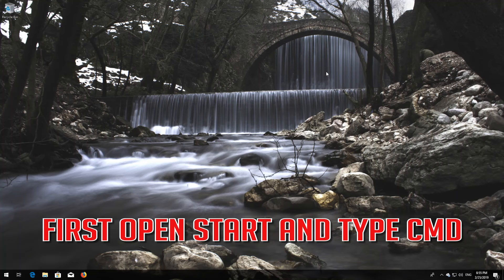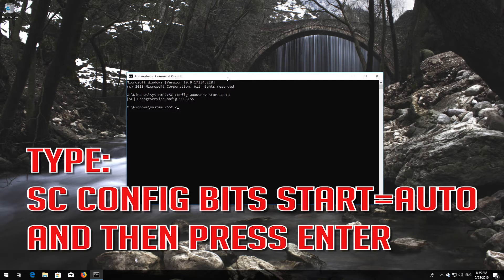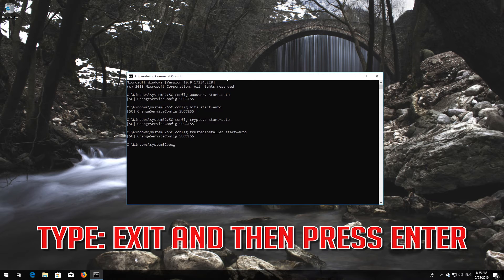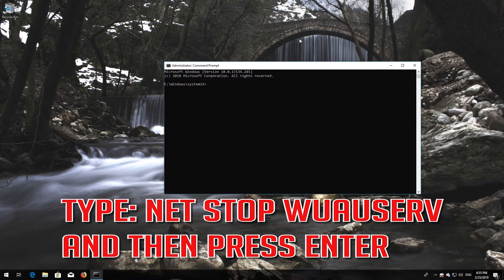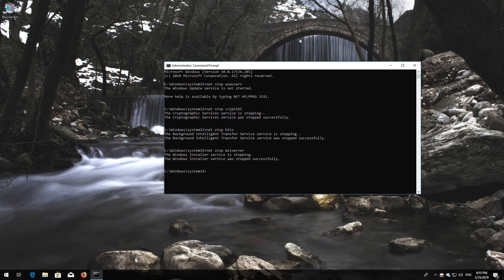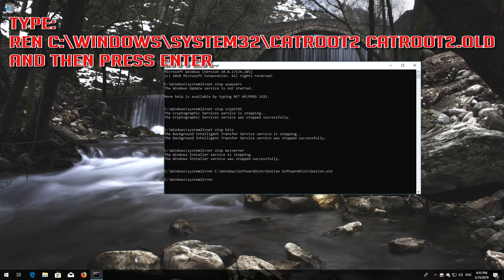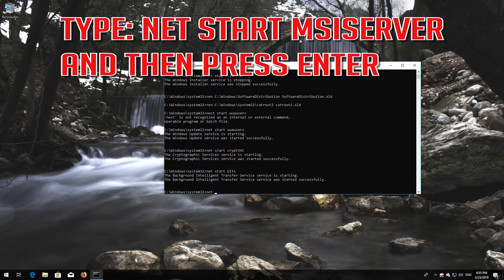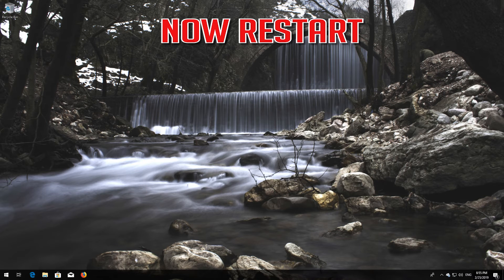Fix Windows Update Error 0x8007371c in Windows 10 [6 Solutions] 2026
How to Solve Windows Feature Update Version 1803 Error 0x8007371c in Windows 10. How do I fix download error 0x8007371c in Windows 10. Error Code 0x8007371c when installing Windows Updates Fix. Steps to Fix Error 0x8007371c in Windows. Solution to Windows 10  Error Code 0x8007371c. Fix Windows Update error code 0x8007371c.